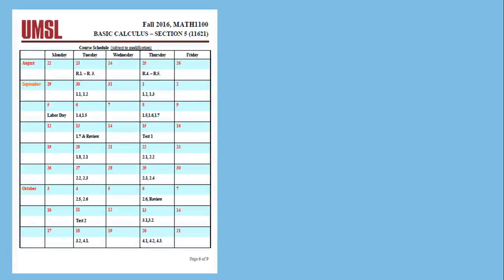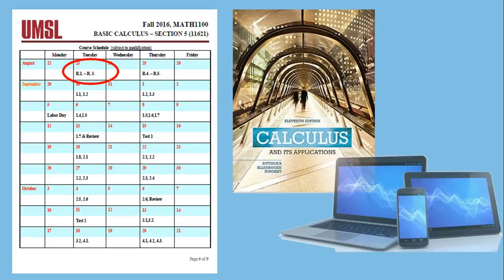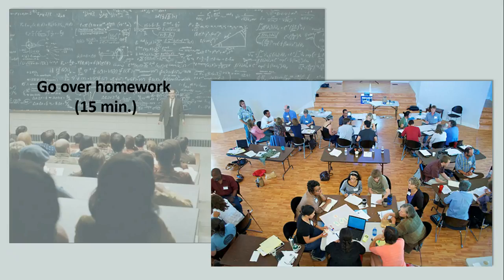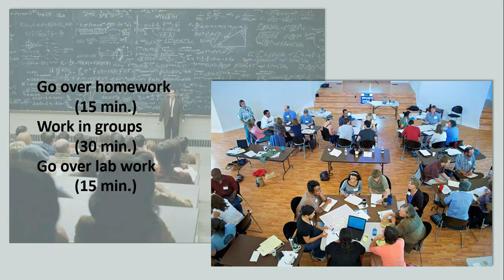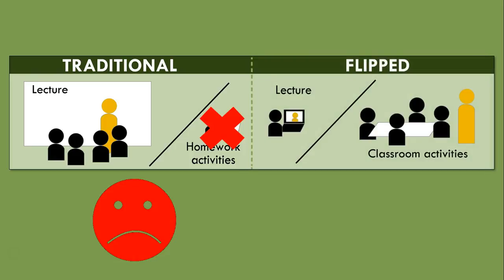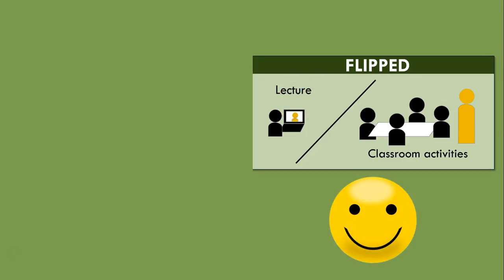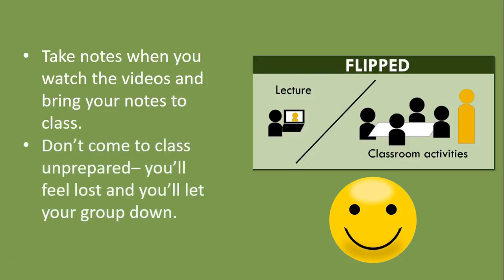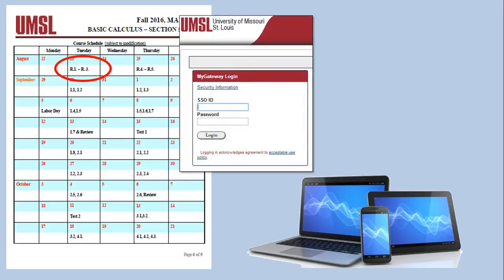Basic Calculus Intro